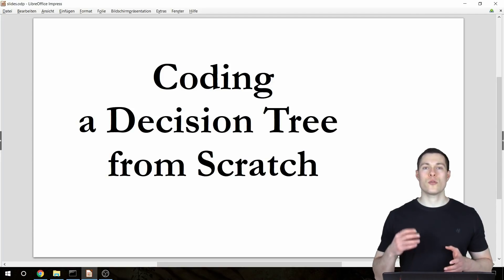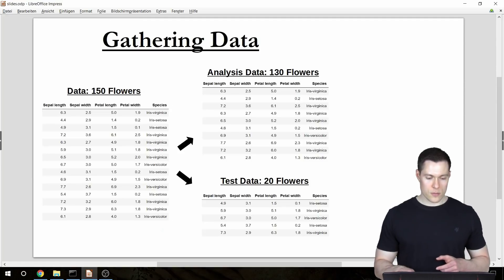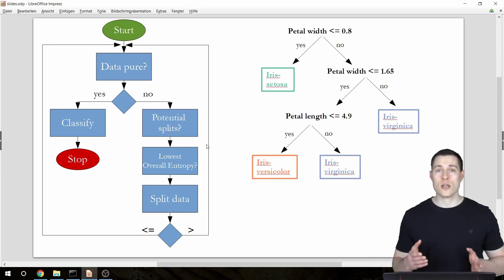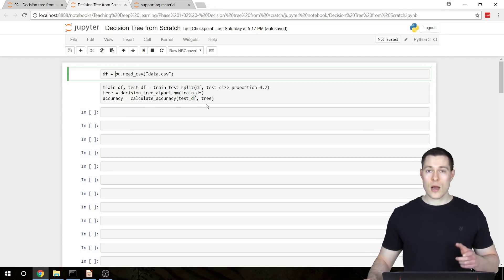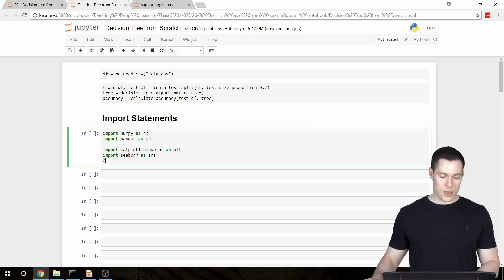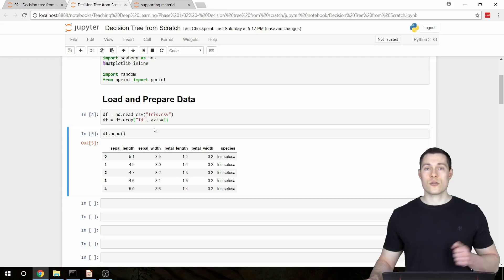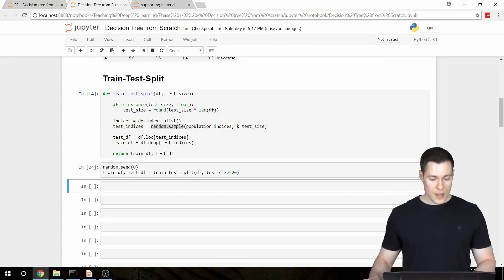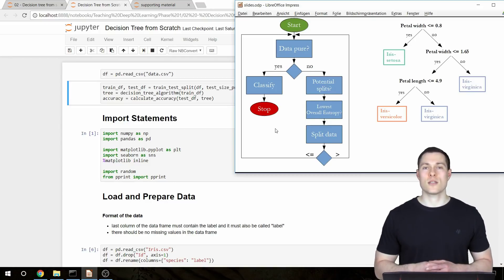Coding a Decision Tree from Scratch in Python p.1: Introduction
In this new video series we are going to code a decision tree classifier from scratch in Python using just numpy and pandas. In this first video, which serves as an introduction, we are going to load and prepare our data (which is again the Iris flower data set) and then we are also going to build our first function. And this is going to be a function that splits our data into a training and testing data set.